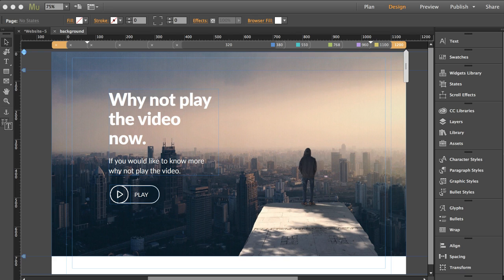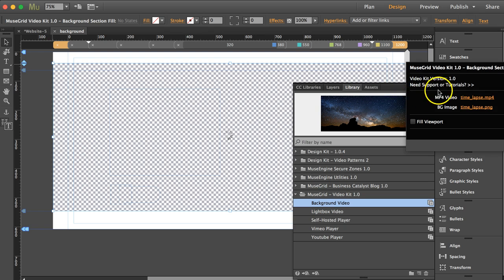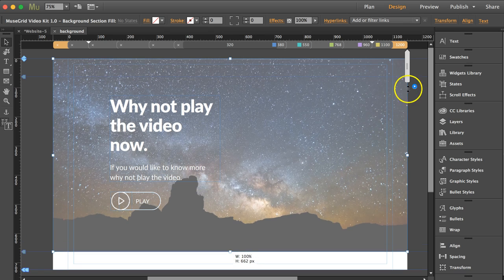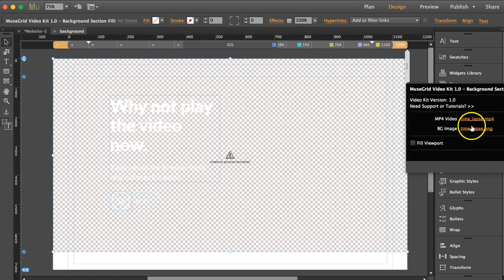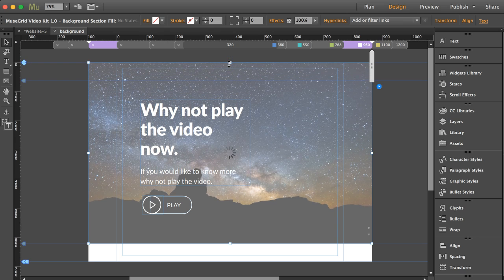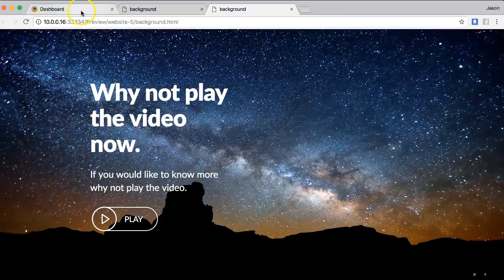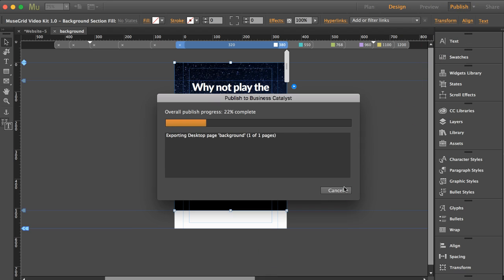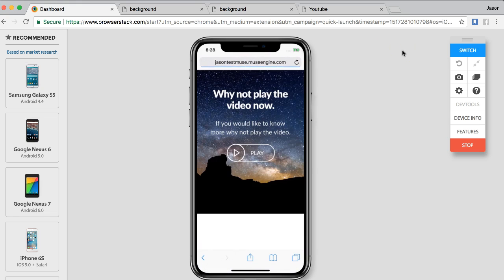background video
*** PLEASE NOTE ***